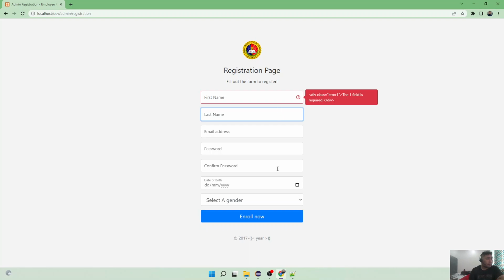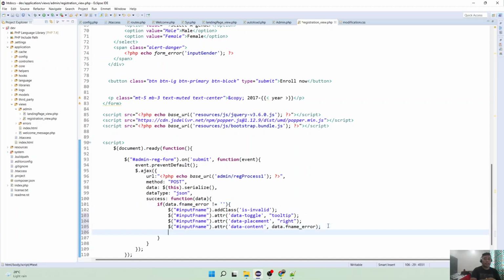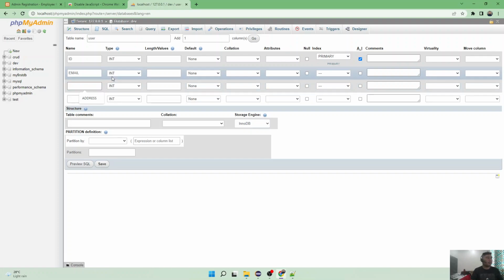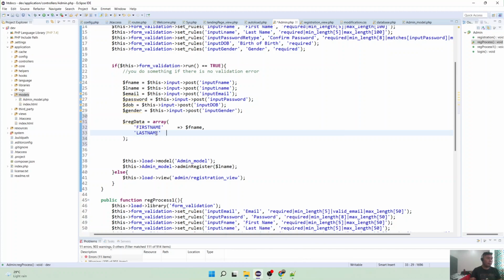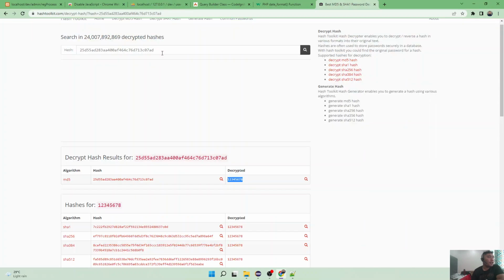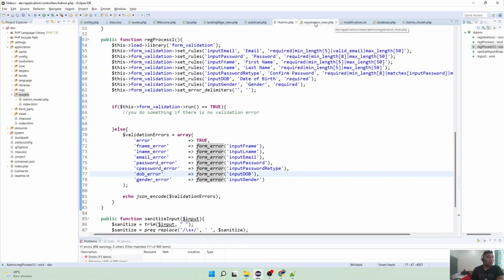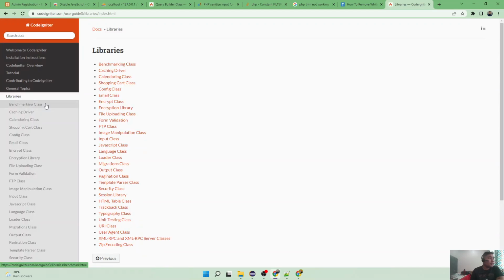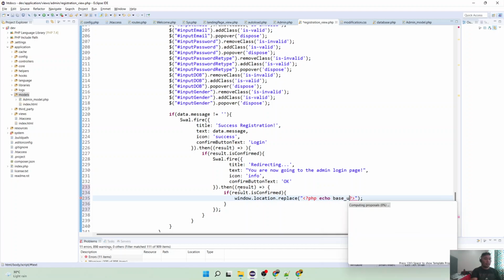SERMS Admin Registration Complete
This video will help you develop a simple user registration that has validation function with the help of jquery ajax and SweetAlert popup.